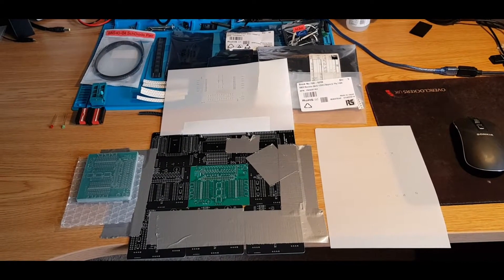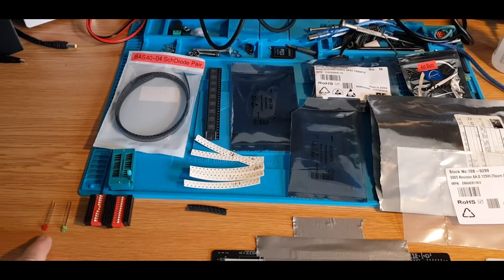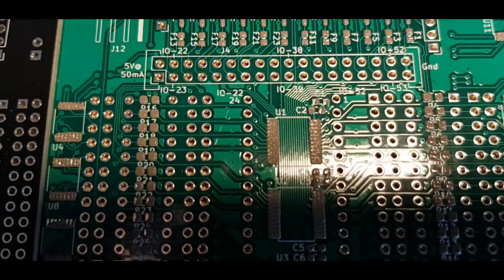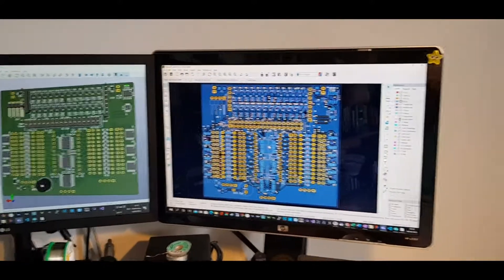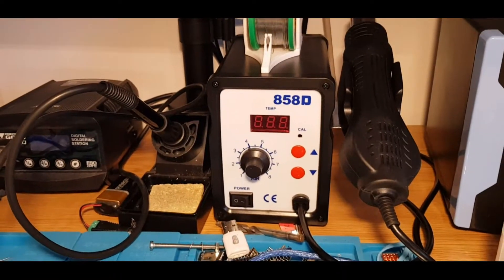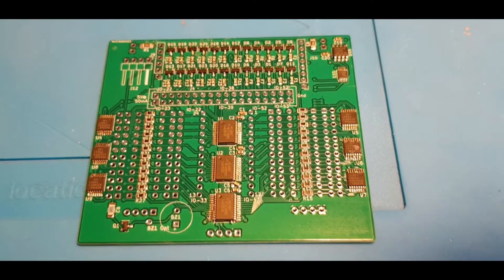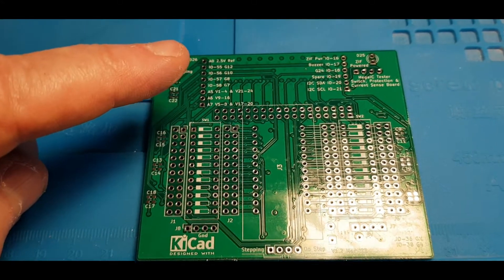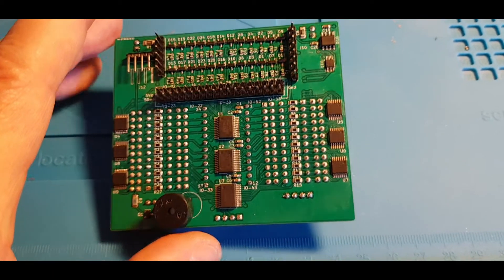MegaIC Tester Current Sense PCB Assembly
Finally PCBWay got the PCB for the MegaIC Tester finished and shipped, it having been delayed for at least a week due to a Covid-related shutdown.  I hope things are calming down for the over there for them now!

Here's my first ever attempt at assembling an SMD component PCB, utilising a Solder Stencil, Solder Paste and my hot air gun.  There are about 130 surface mount components altogether, with the component with the smallest pin pitch being the LTC2990 14-Bit Analog to Digital Convertor, which comes in an MSOP package and has a pin pitch of only 0.5mm, yikes!

Then there are three 74HC4067 Analog Multiplexors and six 74HC4066 4-Way Analog Switches, in TSSOP packages with a 0.65mm pin pitch and the REF5040 voltage reference comes in an SOIC package with an ENORMOUS pin pitch of 1.27mm.

When I started in electronics, I was using wire-wound 1/2 watt resistors soldered onto terminal strip, so this micro miniature stuff is a really exciting challenge to work on.

But can I get all those things actually soldered onto the PCB?  If I do, will it work once I've assembled it?